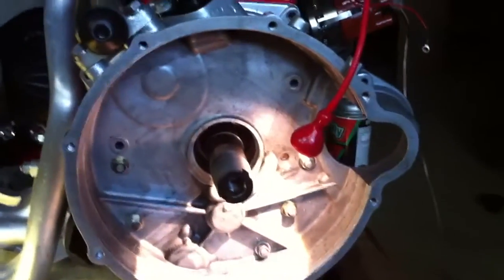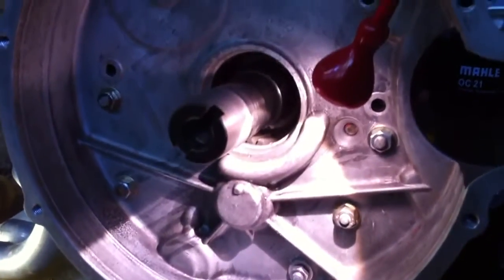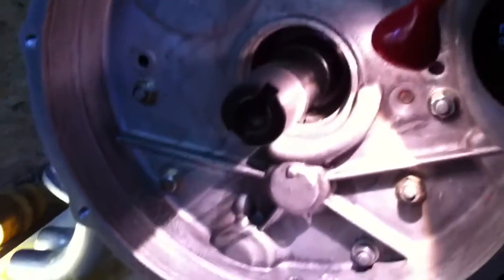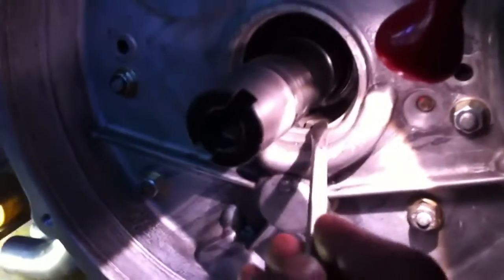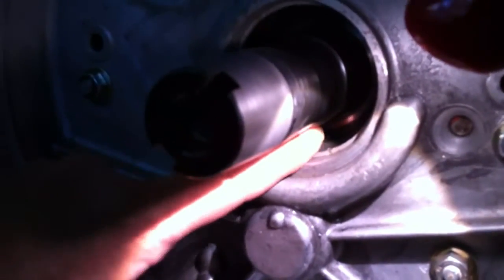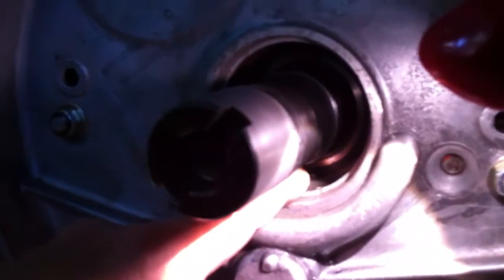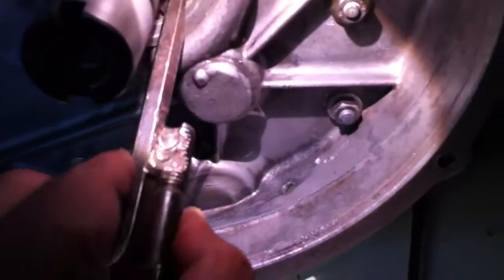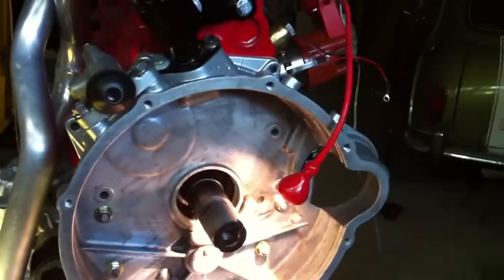How to verify idler end float for Classic Mini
Jemal shows a way to confirm your drop gears are set up right when someone else built the engine! No idler gear end float like we found here will destroy the transmission case and flywheel housing.